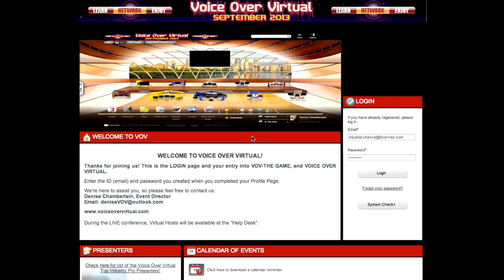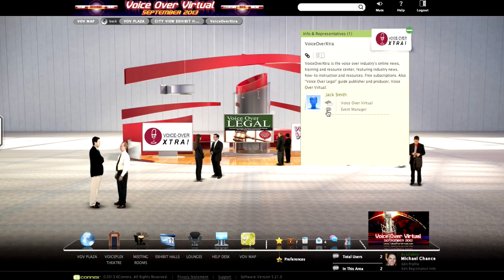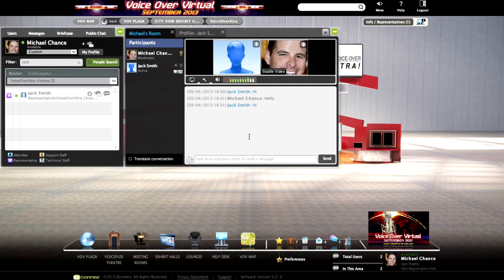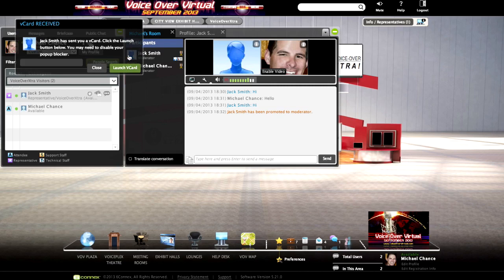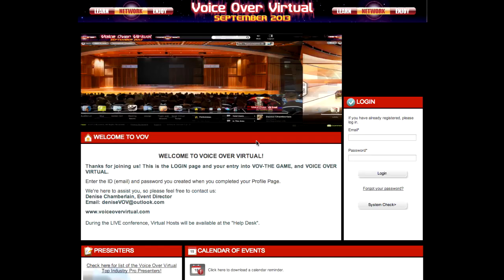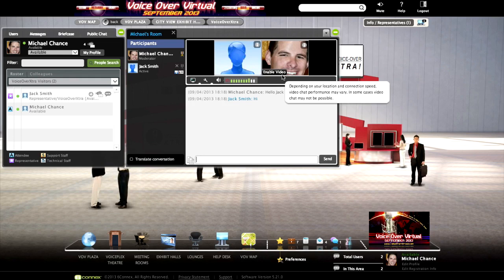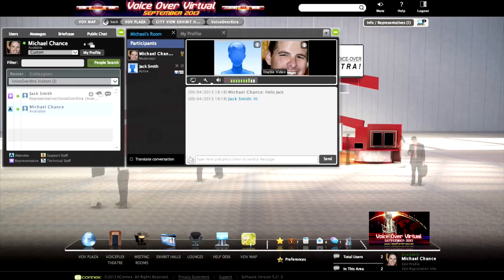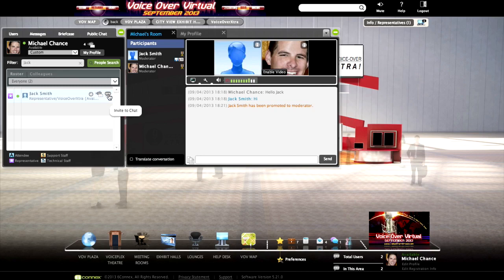Voice Over Virtual Tutorial - Your Profile, Chats and Messaging, with Michael Chance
Learn how to create and update your Voice Over Virtual conference Profile - and then, how to chat, send messages and share your demo, from conference tech host Michael Chance at 6Connex.